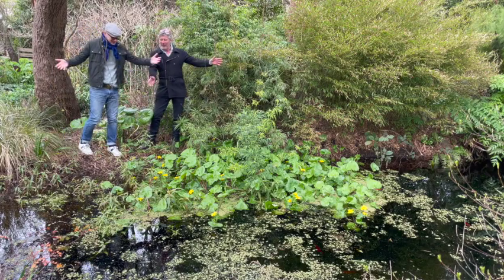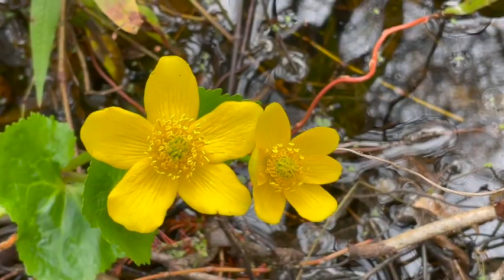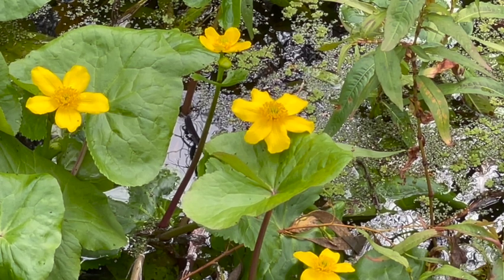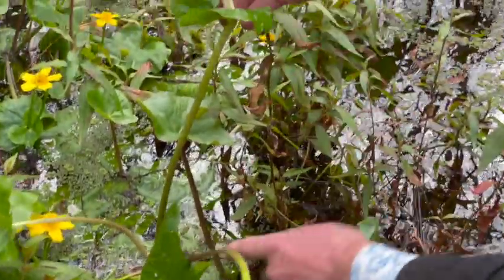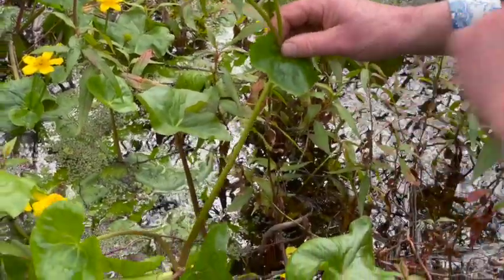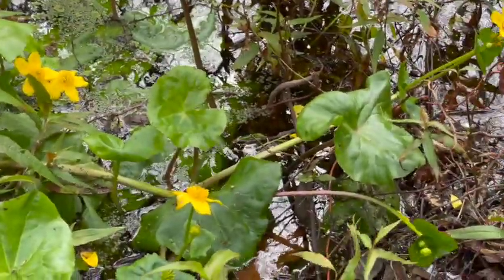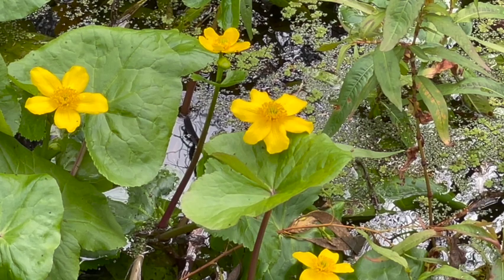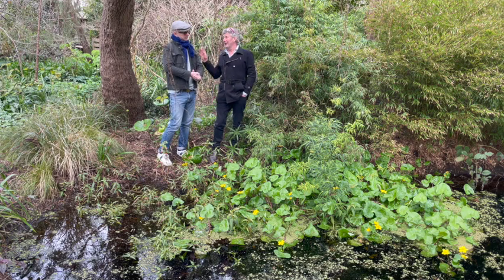Fabulous winter flowering aquatic plants: the giant Marsh Marigold! A dive into Stephen's pond!!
This week on The Horti-Culturalists we take a quick dive into ONE of Stephen's ponds to look at a sensational winter flowering aquatic plant the giant Marsh Marigold. As Stephen says, there is SOME confusion regarding it’s name! It was called polypetala but this name was found to belong to another species of alpine origin that has since been called something else! It was then sunk into palustris which has identical flowers but is a clumping not running plant of much smaller stature. Some authorities leave it here with no explanation for its giant running stature others call it C. palustris variety polypetala or even C. palustris subspecies palustris. The situation is even worse when you consider that this and it’s smaller relative have about 100 synonyms. Clear as mud I guess! So we might stick with the giant Marsh Marigold common name!! Either way it's big bright flowers and large lush leaves make is a great plant for winter colour and pond biodiversity.